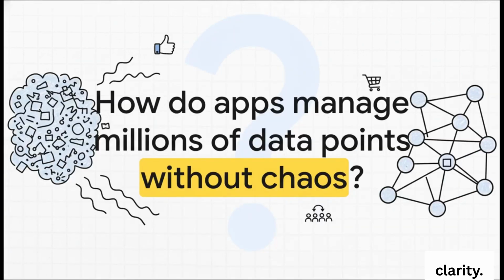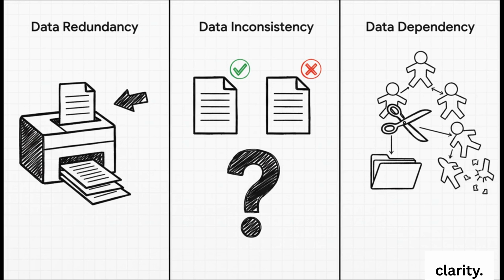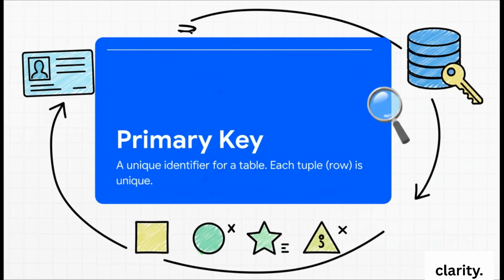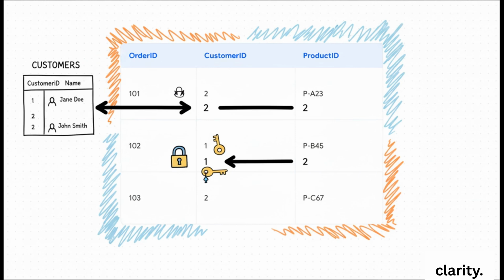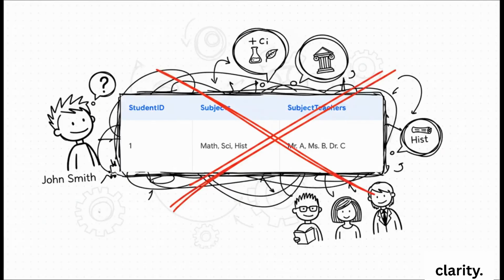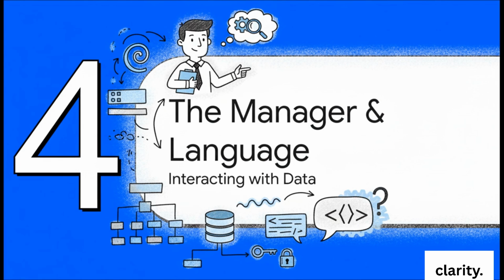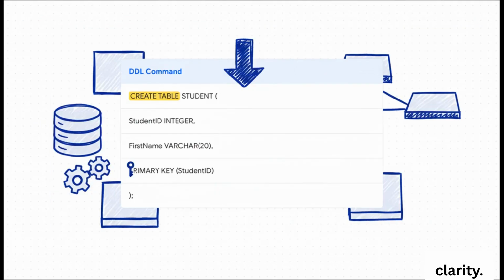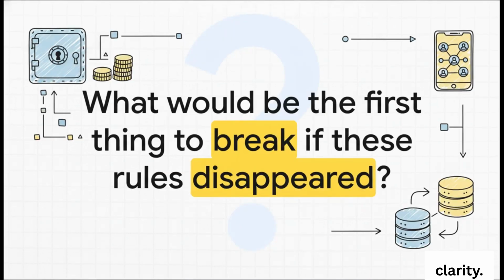A-Level Databases: EVERYTHING You Need to Know!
This video explains A-Level Databases in a clear and simple way for students who are new to the topic or feel confused by it.

We go through the key database concepts step by step, including how databases work, why they are used, and the ideas you need to understand for exams. If databases feel overwhelming or confusing, this video is designed to make everything click.

This is perfect if you want a complete overview, quick revision, or a solid foundation before moving on to exam questions.